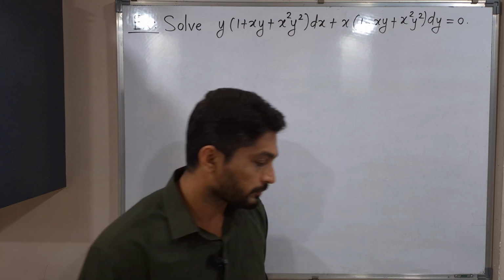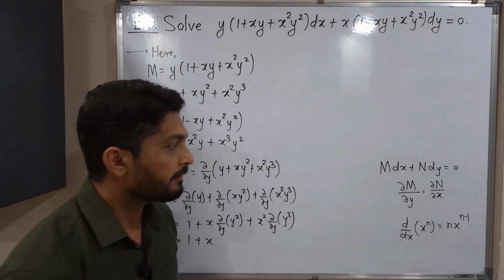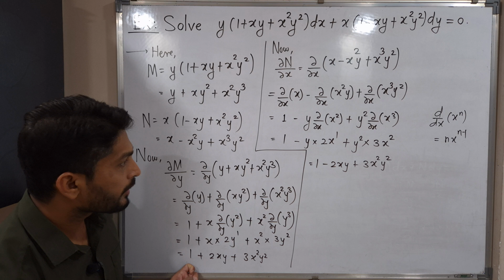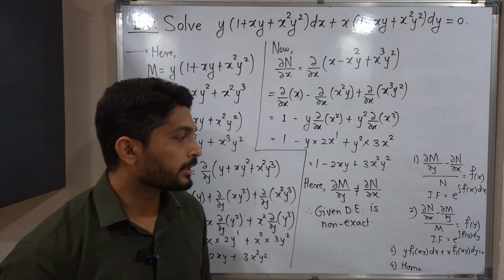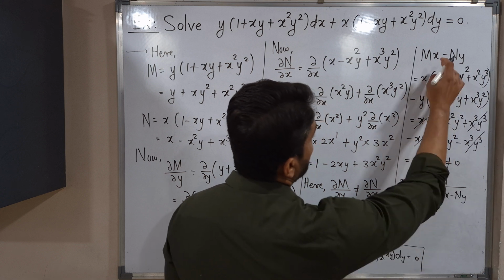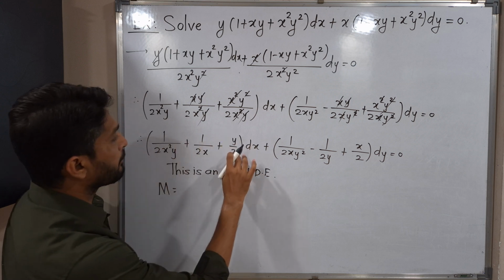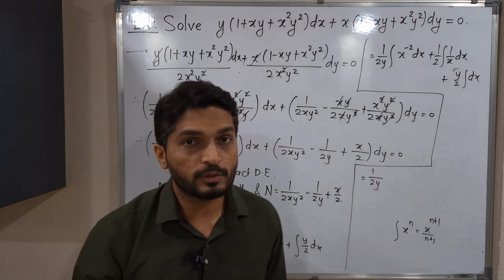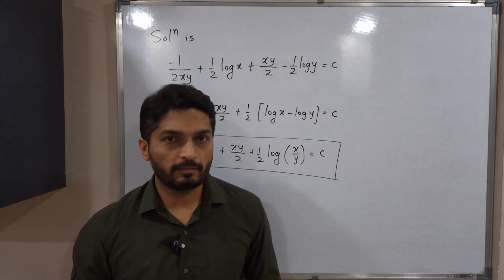Reducible to Exact Differential Equation | Rule 3 | L18 | Example